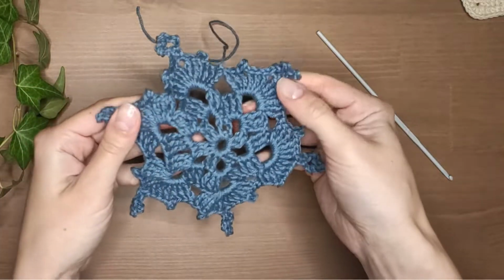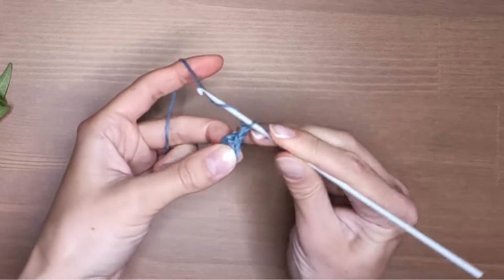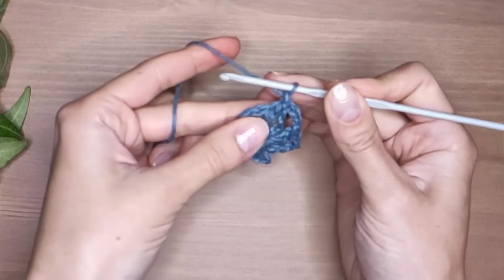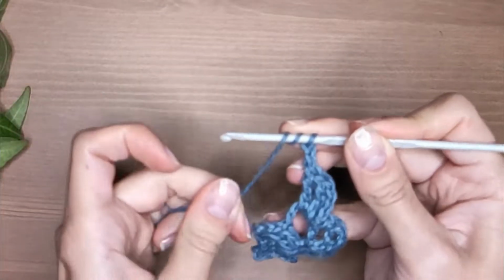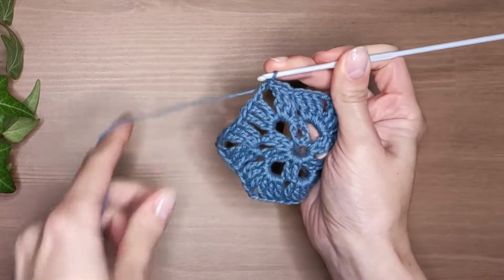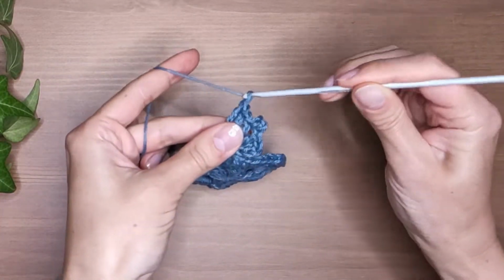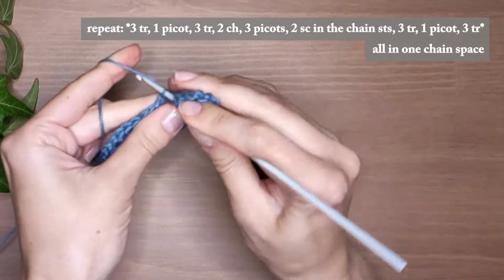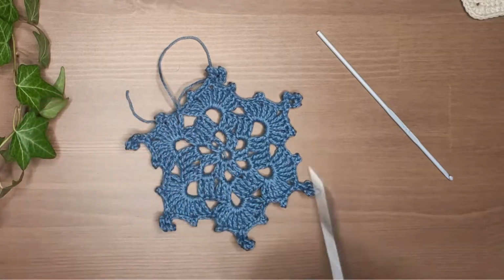How to Crochet Easy Snowflake Ornament | #5 Winterland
This is a tutorial on how to crochet easy crochet snowflake ornament, which I called Winterland Snowflake. Easy step by step instructions will allow you to crochet it on your own. It's beginner friendly. I'm using US Terms.

This snowflake is a part of my Free Crochet Snowflake Patterns Collection, available

From the Free Music Archive:
Jason Shaw - WORDS